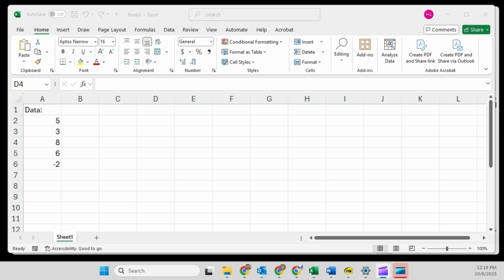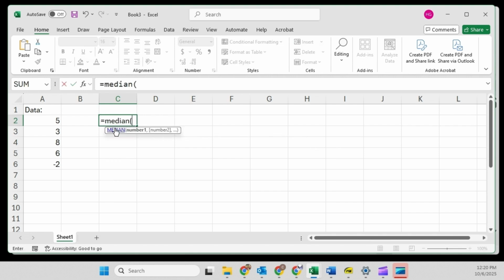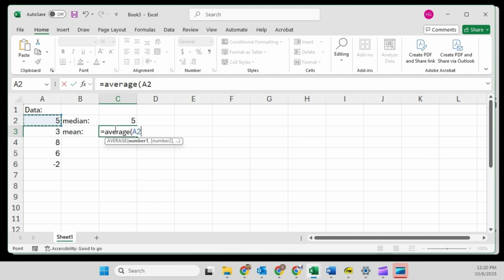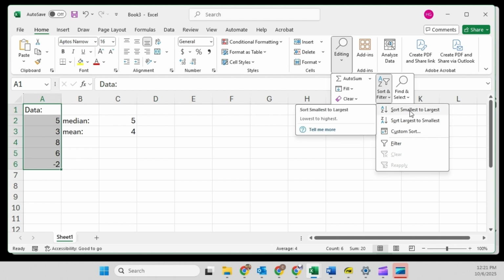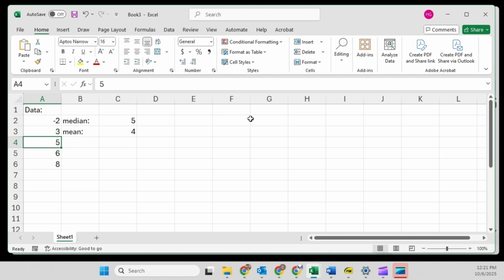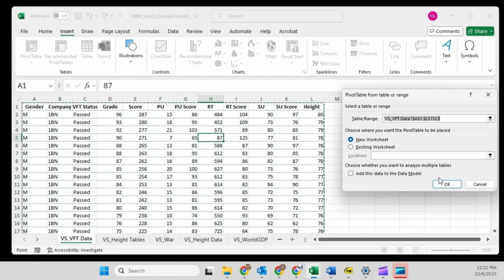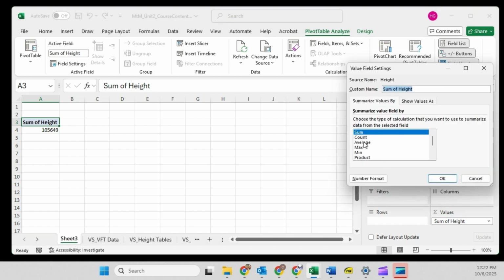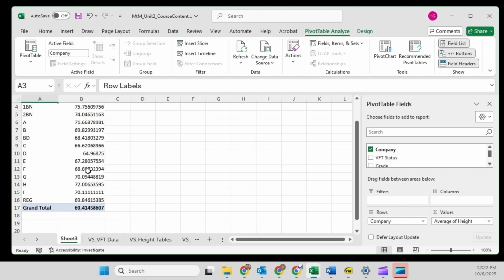Using Excel to find Measures of Center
Demonstrates how to use the Median and Average commands, along using PivotTables to compute the mean of different subcategories of a large dataset.